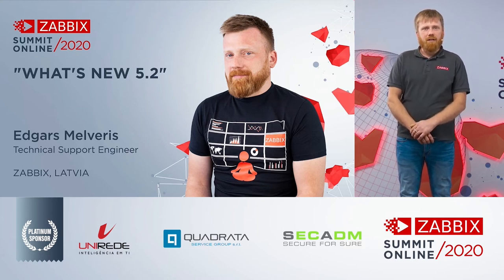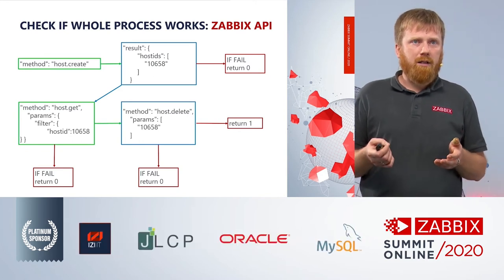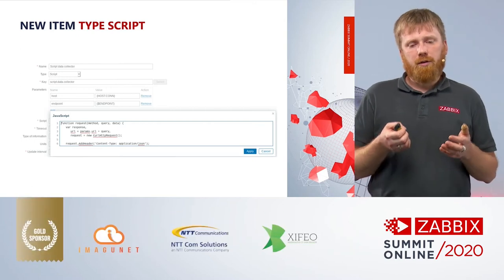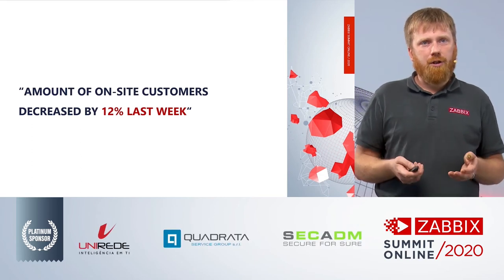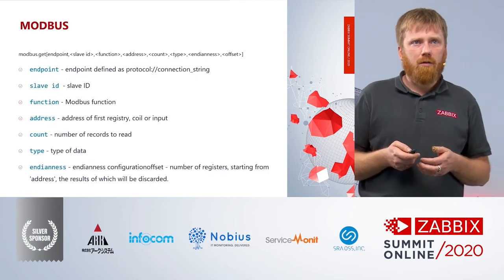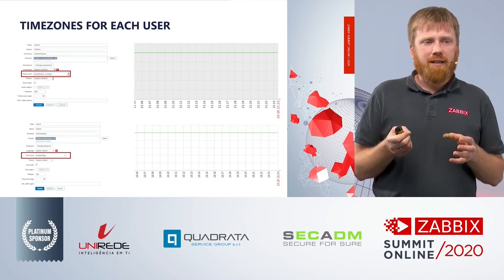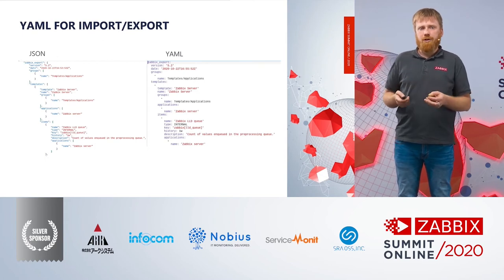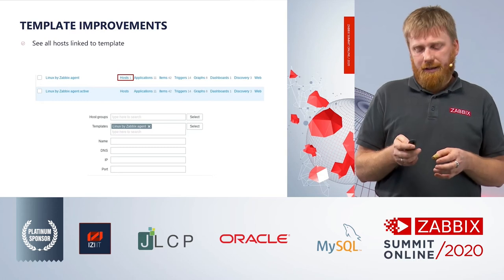What's New in Zabbix 5.2 / Edgars Melveris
Edgars Melveris, Technical Support Engineer and Zabbix Certified Trainer covers multiple technical topics and give a hands-on introduction to the new release and benefit from the latest features. Explore more by watching the video.